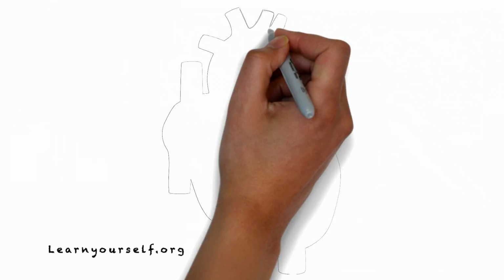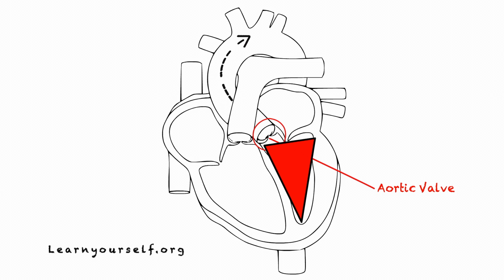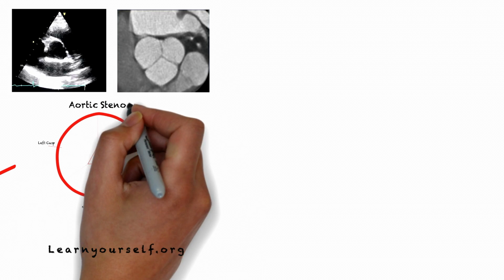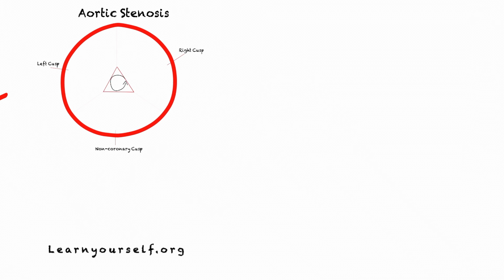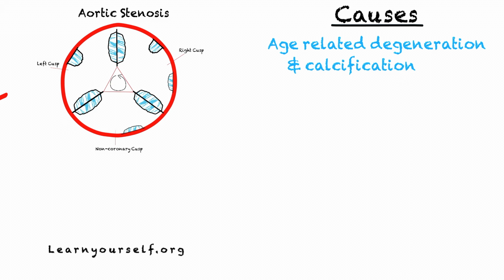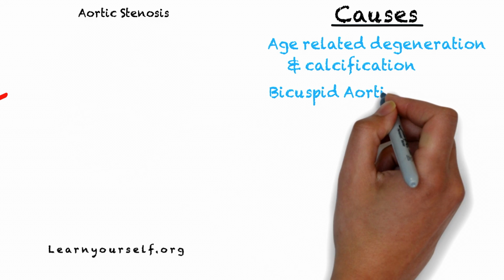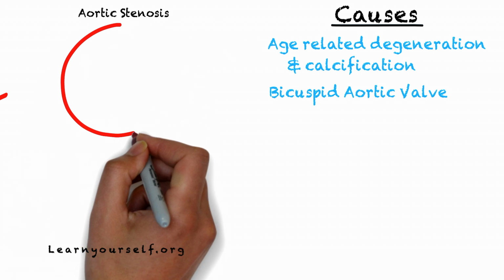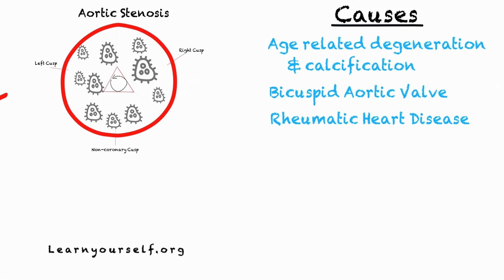What Causes Aortic Stenosis?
By Daniel Karlsberg, MD, FACC and Ryan Gindi, MD, FACC for Learnyourself.org

In this video we discuss the frequent causes of aortic stenosis, one of the most common types of valvular heart disease.  Learn more about aortic stenosis and your health at Learnyourself.org